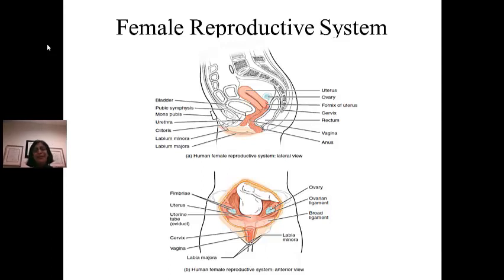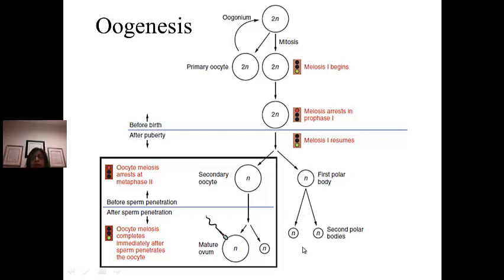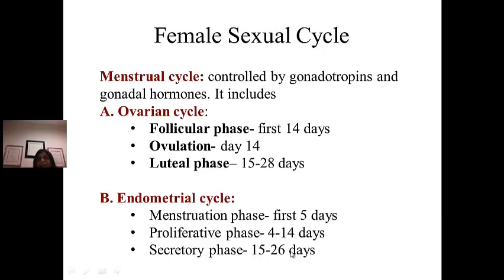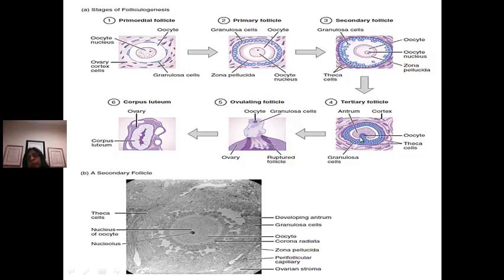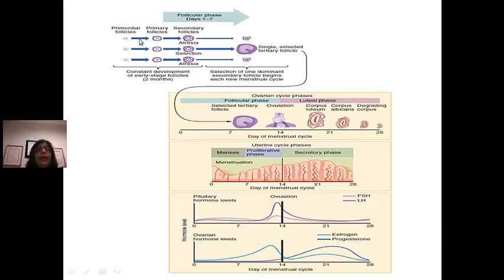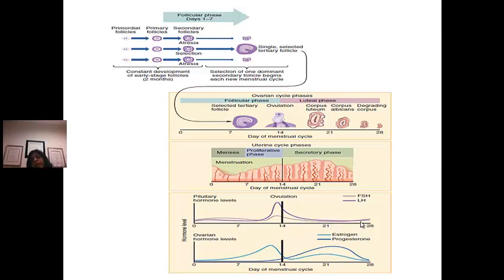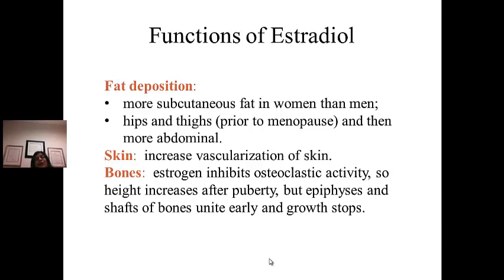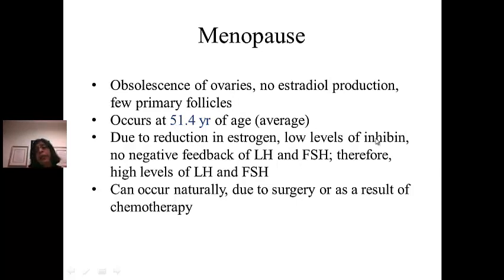Female reproductive physiology